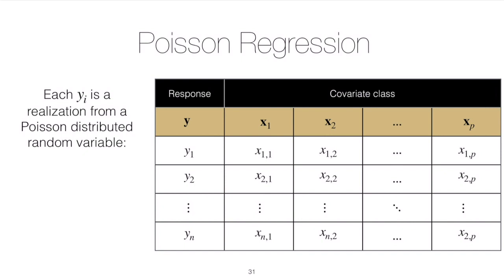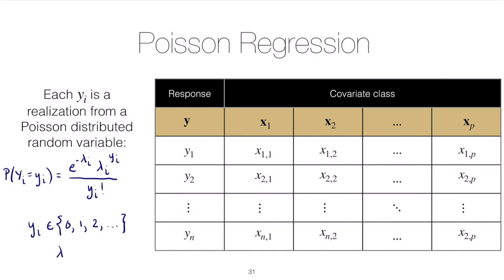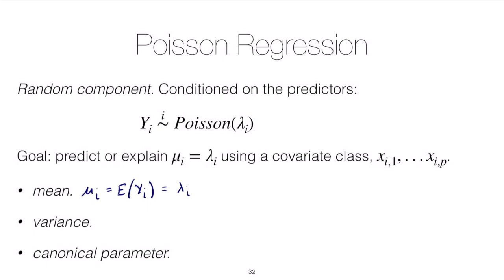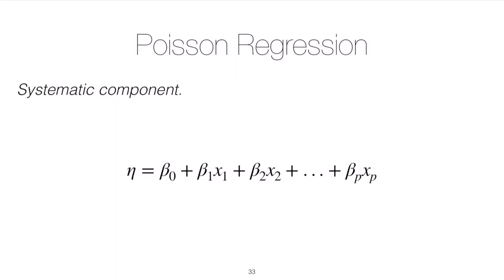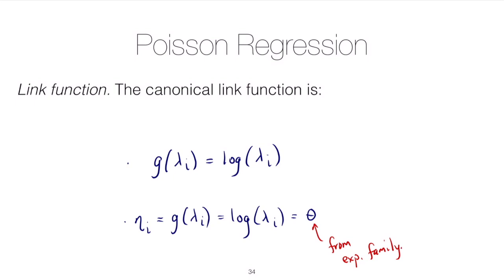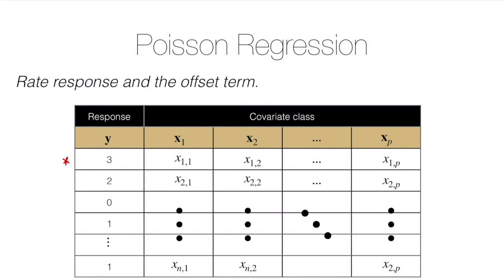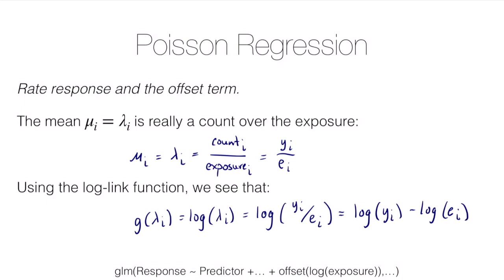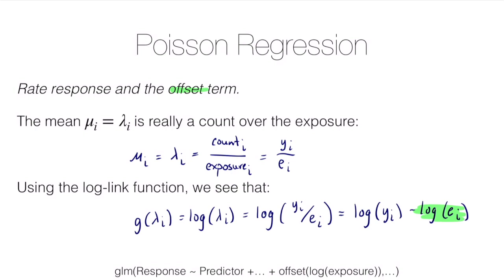Unit #6 Lesson 7: Intro to Poisson regression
This video is about Unit #6 Lesson 7: Intro to Poisson regression